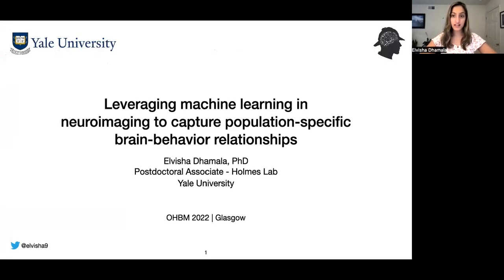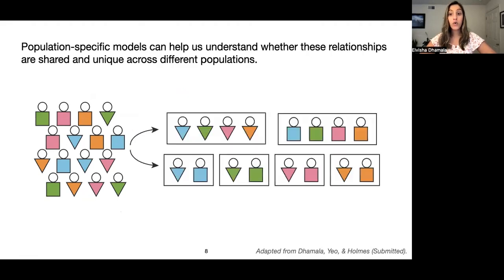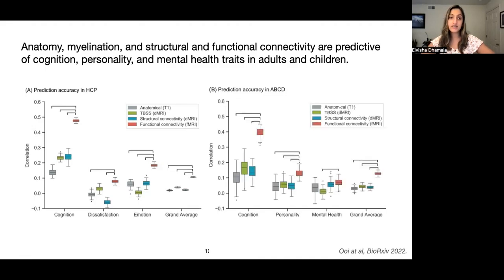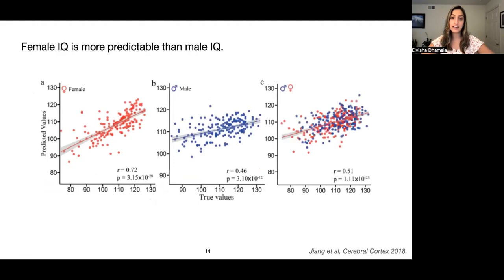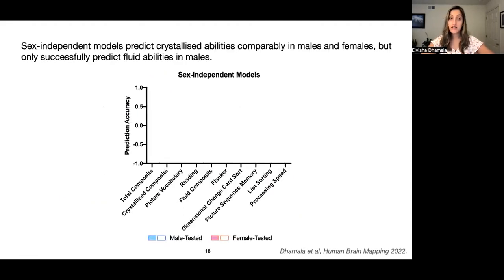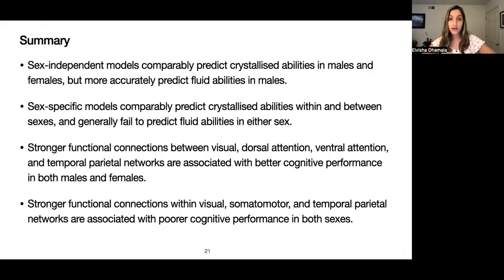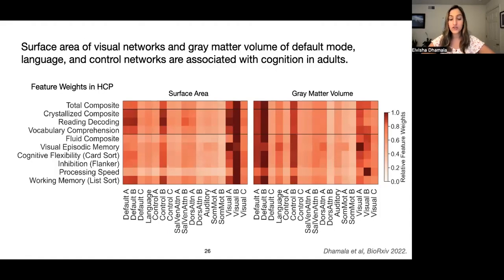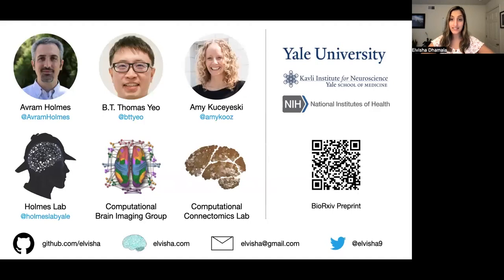OHBM 2022 | 256 | Symposium | Elvisha Dhamala | Leveraging machine learning in neuroimaging to cap…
Title: Leveraging machine learning in neuroimaging to capture population-specific brain-behavior relationships.
Session: Symposium
Speaker: Elvisha Dhamala
Machine learning is increasingly being used in the field of human brain mapping to understand brain-behavior relationships. Prior research has typically focused on the application or interpretation of predictive models, but seldom both. Several studies have evaluated differences in prediction accuracy as a function of the machine learning algorithms applied, the neurobiological features used, or the behaviors predicted. Others have investigated the effects of algorithmic choice and feature weight transformations on model interpretation. However, relatively little is known about the extent to which these predictive models perform and generalize across different populations, or the unique population-specific features that drive those predictions.In this talk, I will highlight how population-specific predictive models can be used to capture accurate and interpretable brain-behavior relationships. I will present results from two sets of experiments examining how age- and sex- specific predictive models can be employed to (a) estimate differences in the strength of brain-behavior relationships across ages and sexes, and (b) identify age- and sex- specific neural correlates of behavior. I will argue that rather than regressing out the effects of age, sex, and other demographic variables, as is standard practice in the field, we should use population-specific models to quantify the effects of those variables on the relationships being analyzed.